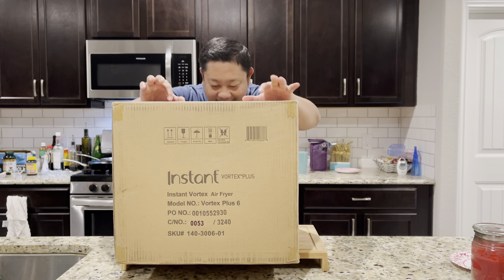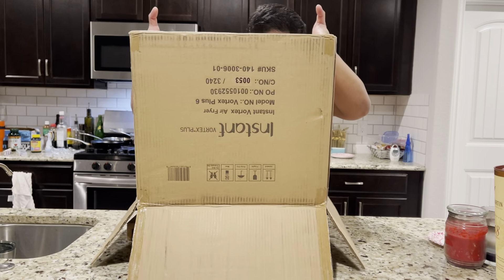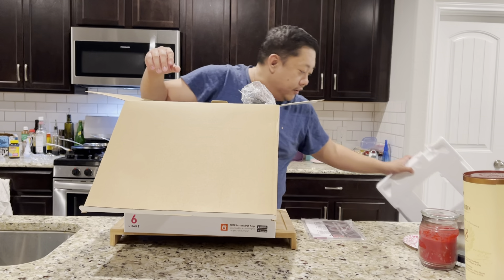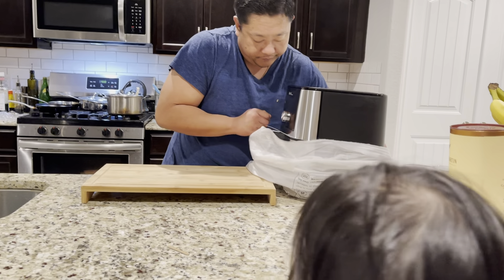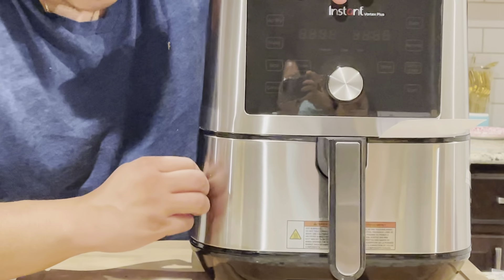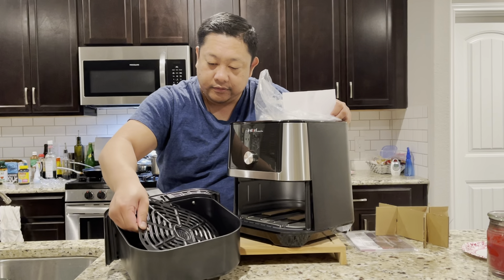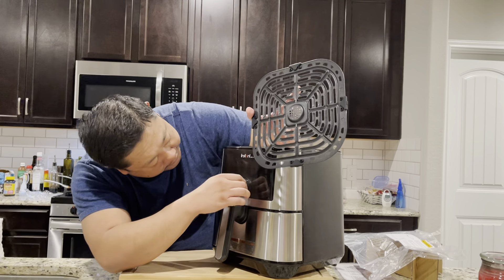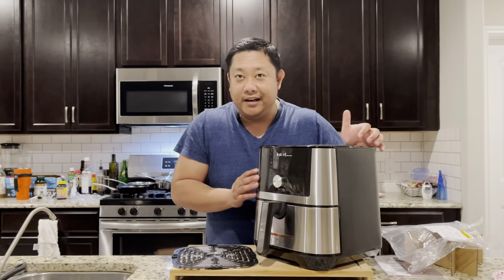Instant pot vortex